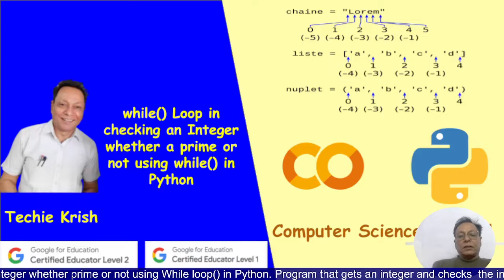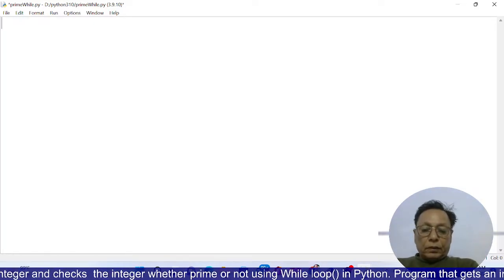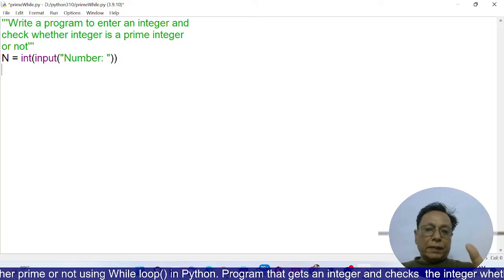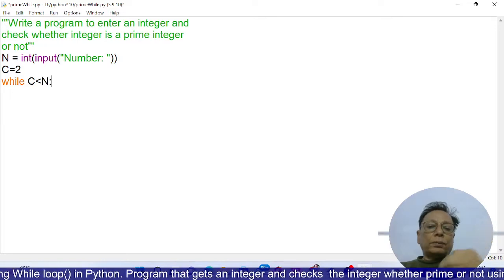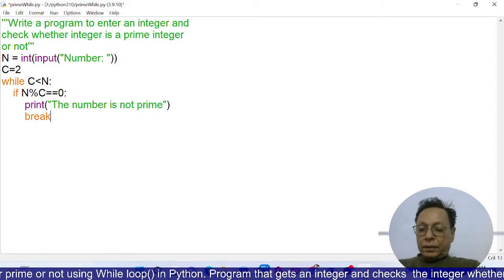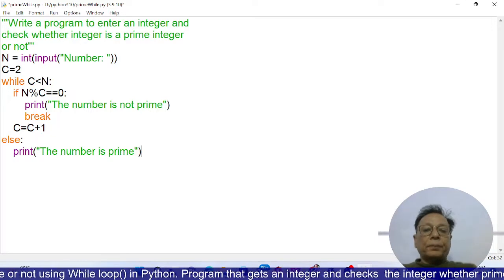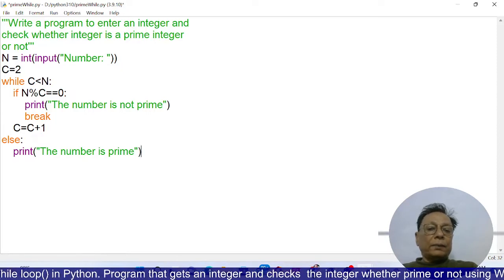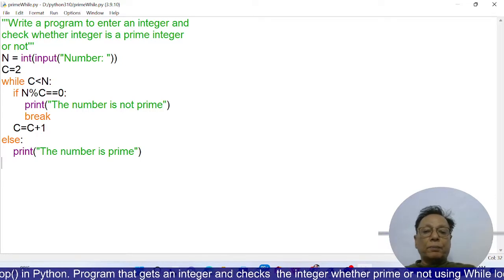Checking an integer whether Prime or not using while loop in Python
This video demonstrates that how to check entered integer whether prime or not using while() loop in Python. So see and learn.